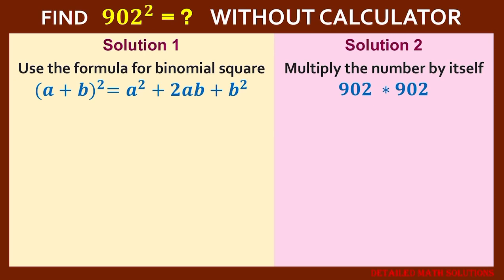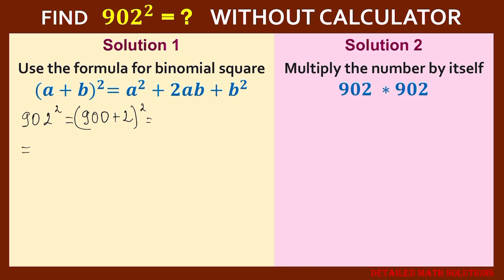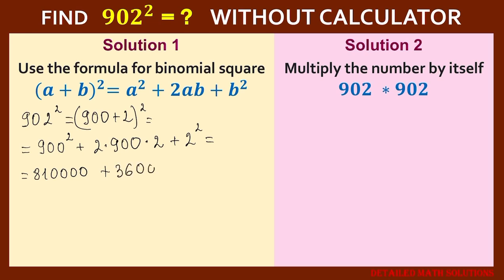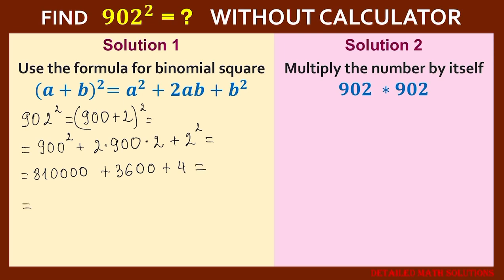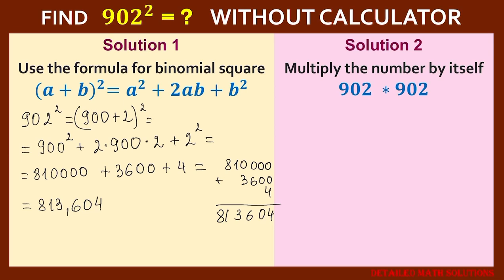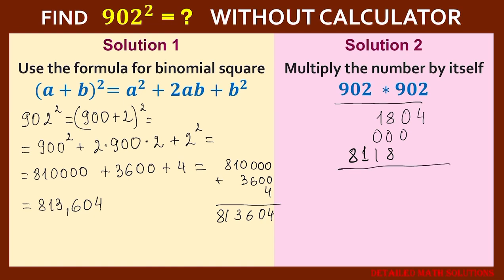Find the Square of Three-Digit Number 902 without Calculator - Two Ways Explained Step-by-Step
Handwritten Math Solution
Example for Applying of Formula for Binomial Square (a+b)